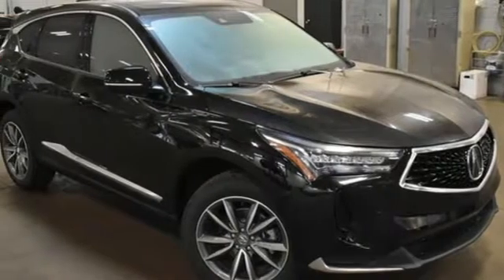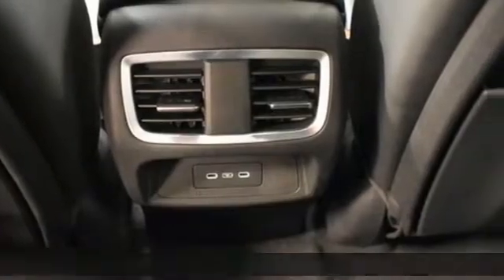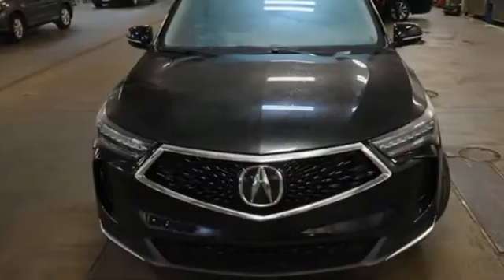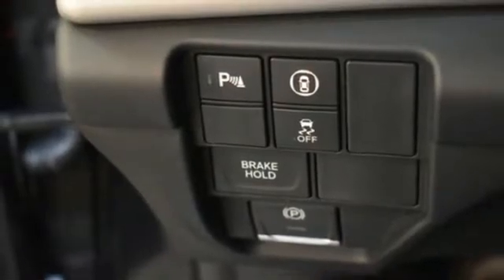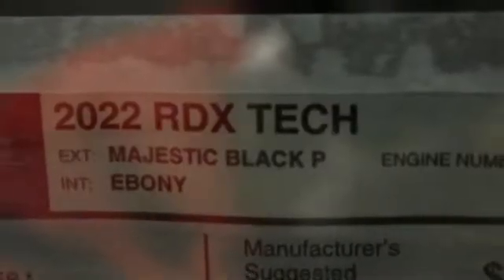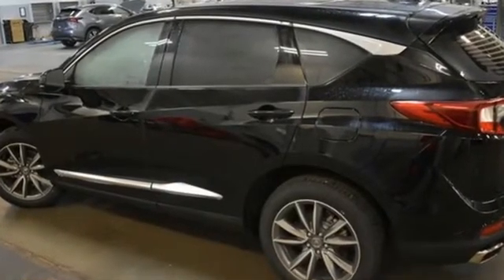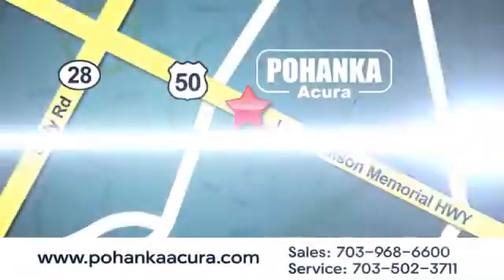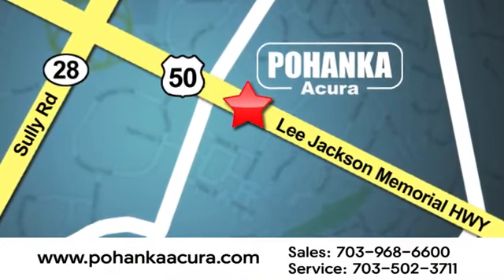New 2022 Acura RDX Falls Church VA Acura Washington-DC, DC NL000868 - SOLD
Year: 2022
Make: Acura
Model: RDX
Trim: Technology Package
Engine: 2.0L 16V DOHC
Transmission: 10-Speed Automatic
Color: Black
Interior: Ebony
Stock #: NL000868
VIN: 5J8TC1H57NL000868
Majestic Black Pearl with leather trimmed ebony sport seats, heated front seats, 2.0T power, technology package, navigation, panoramic power moon roof, satellite radio, and much more. brbrRecent Arrival! 22/28 City/Highway MPGbrbrbrWe make every effort to provide accurate information but please verify options and price with management before purchasing. All vehicles are subject to prior sale. All financing is subject to approved credit. Dealer installed options are additional. Stock photo colors, options and trim levels may vary. Not responsible for typographical errors. Published prices subject to change without notice to correct errors and omissions or in the event of inventory fluctuations. Vehicle offers/prices & internet price quotes valid for 48 hours from initial posting date, subject to change by dealer/manufacturer without notice. Vehicles may be in transit to dealer. Vehicle photos may not match exact vehicle. Please call to confirm availability status. All prices exclude taxes, title, license, and dealer processing fee of $899.00. Government 5-Star Safety Ratings are part of the National Highway Traffic Safety Administration's (NHTSA's) New Car Assessment Program. For additional information on the 5-Star Safety Ratings program, please Based on model year EPA mileage ratings. Use for comparison purposes only. Your mileage will vary depending on driving conditions, how you drive and maintain your vehicle, battery pack age/condition, and other factors. World's Largest Acura Dealer based on 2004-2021 AHM New Acura Volume Sales."

Address:
13911 Lee Jackson Highway